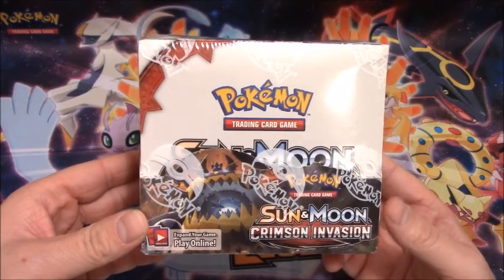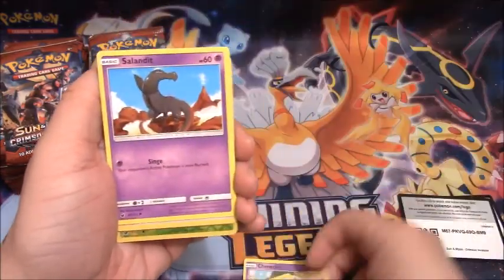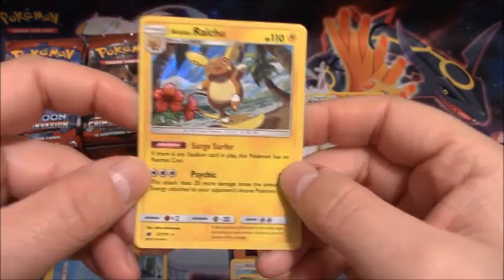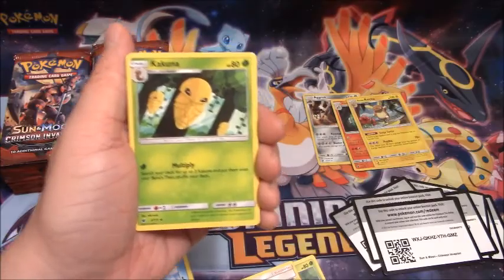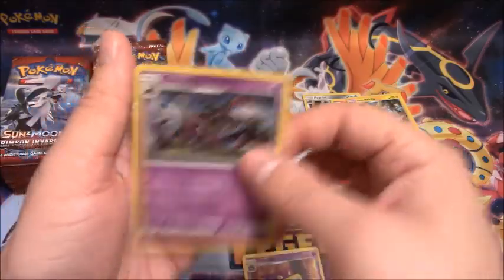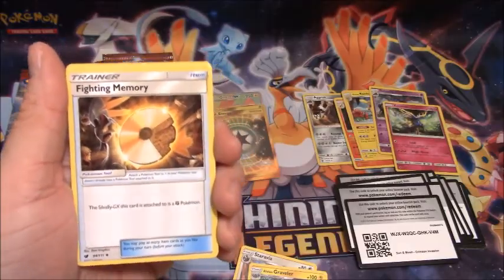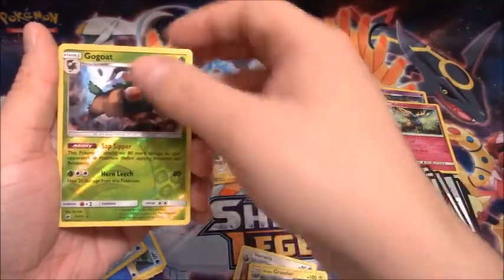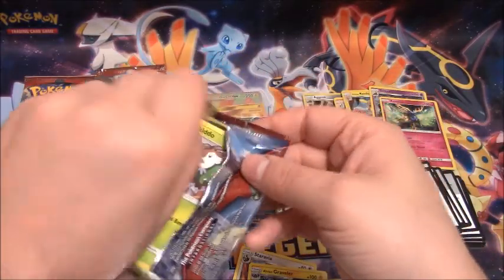GOLD AND RAINBOWS! CRIMSON INVASION BOOSTER BOX #3!!